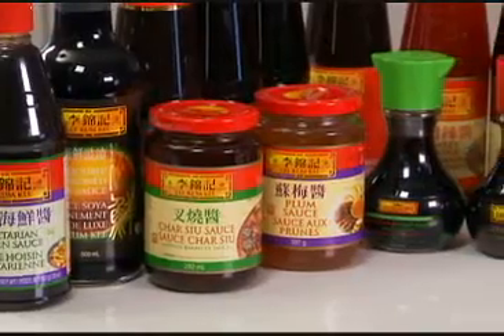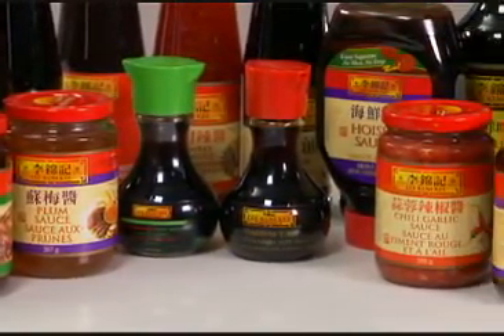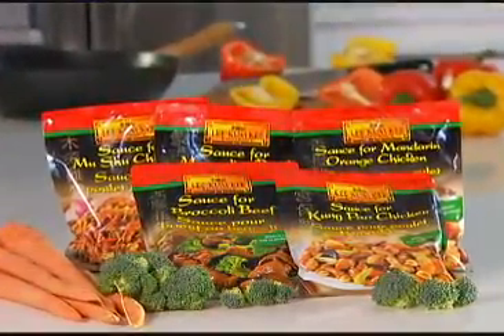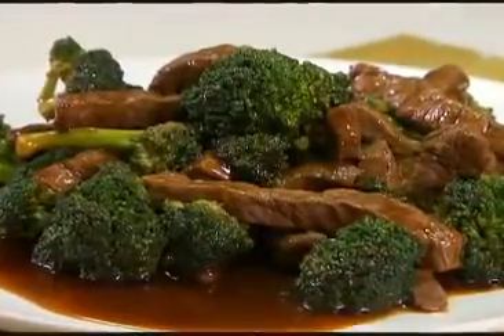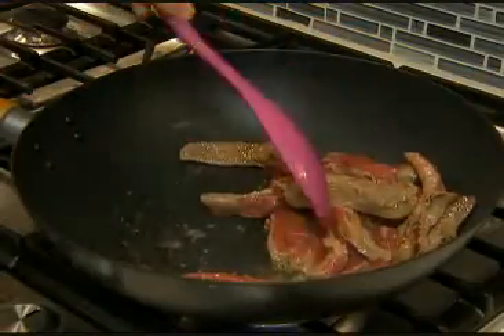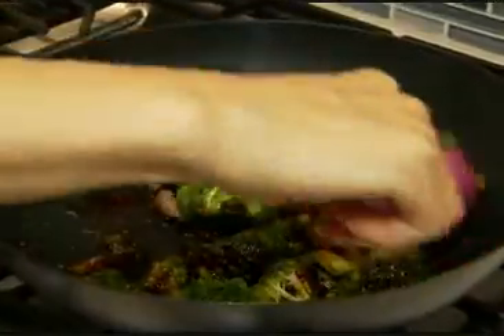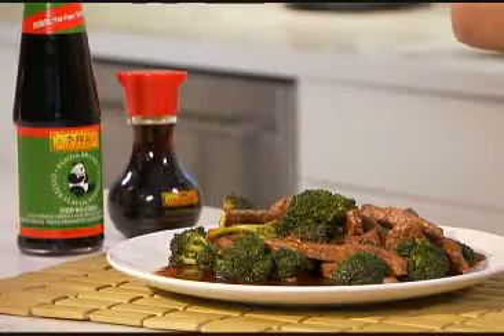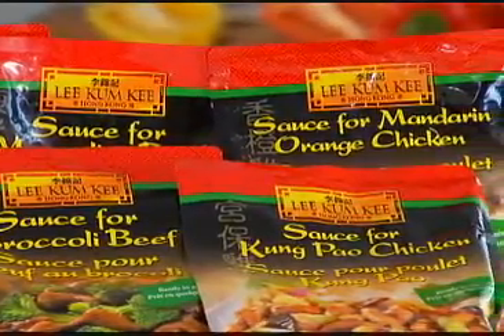Asian Meals, Prepared by You in Minutes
Lee Kum Kee makes it easy to prepare Asian cuisine.  Delicious sauces and simple to prepare recipes!